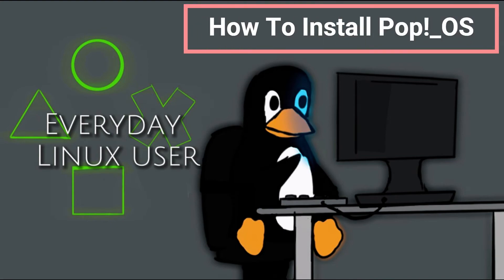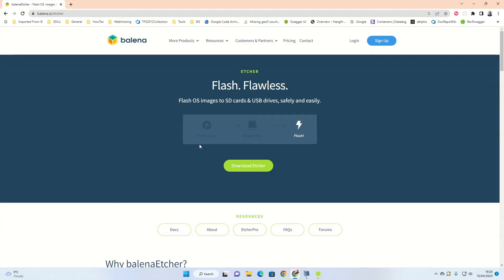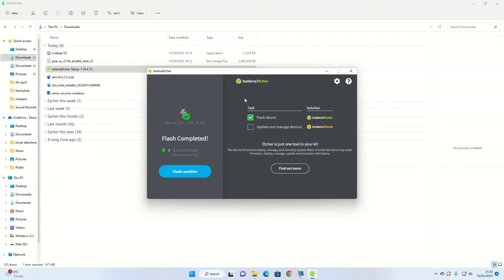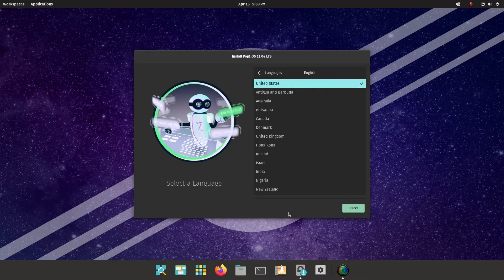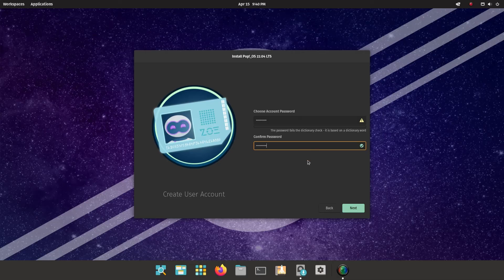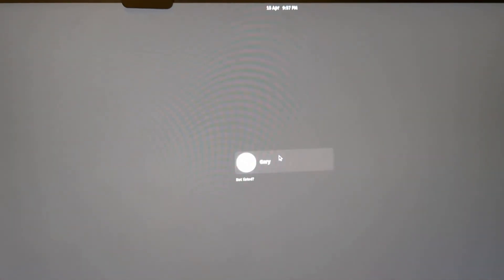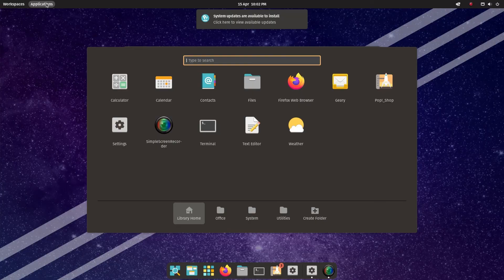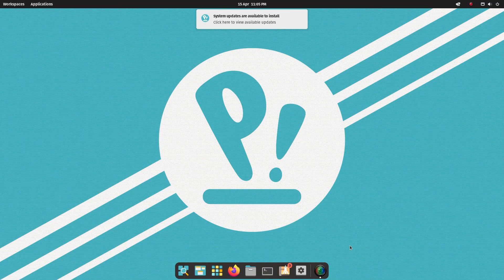How To Install POP! OS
This video shows you how to create a POP!_OS USB drive and how to install and setup POP!_OS